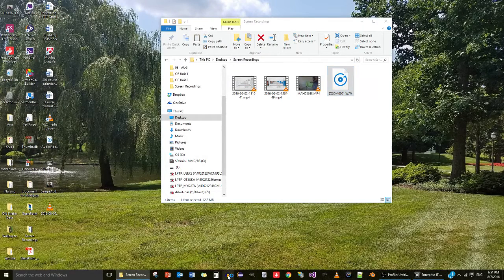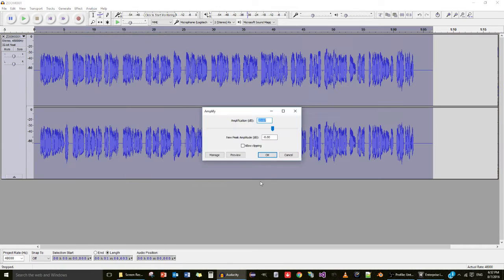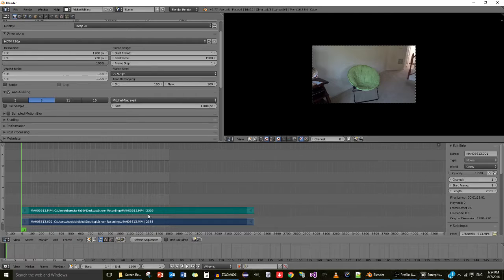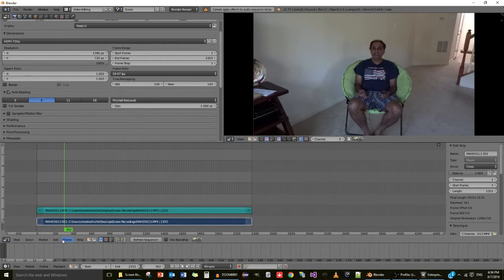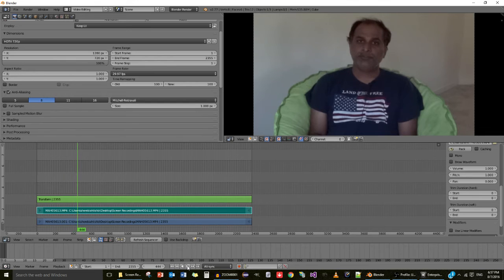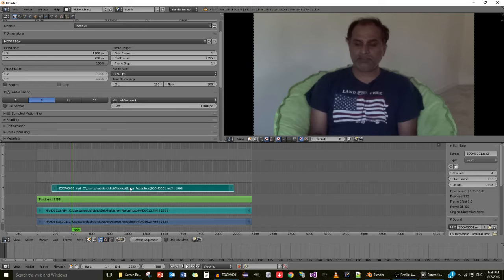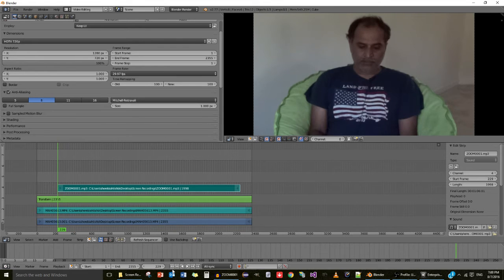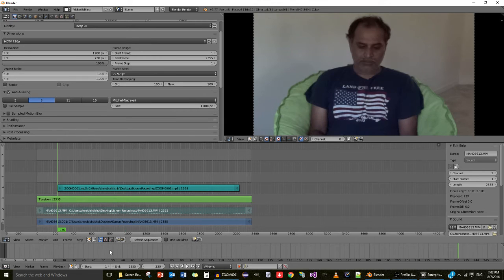Audio Video syncing in Blender